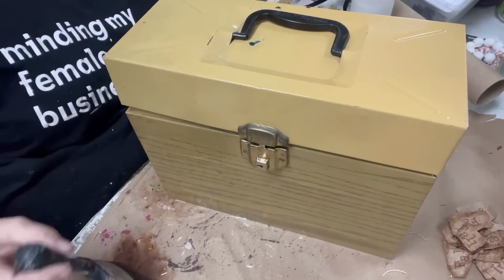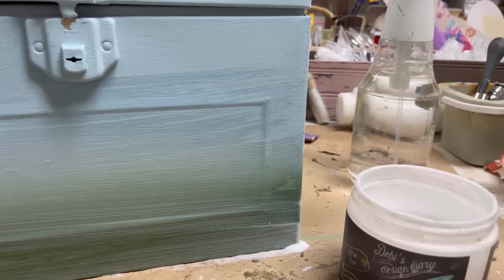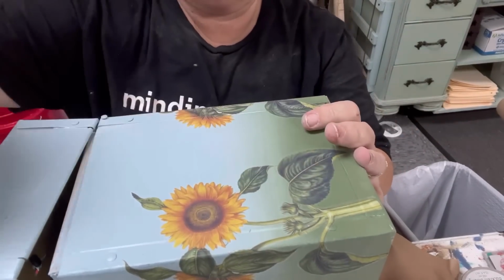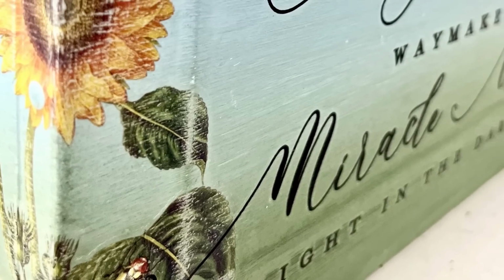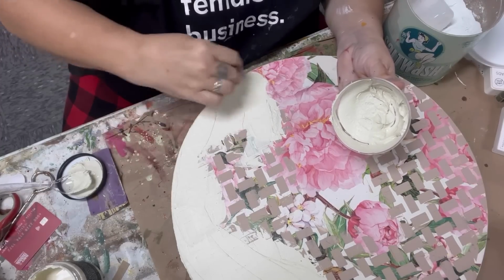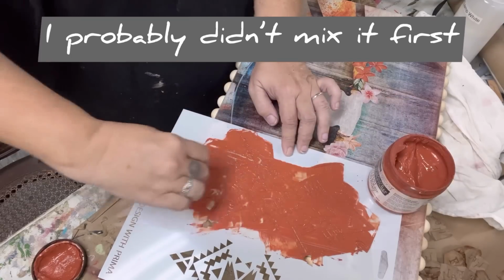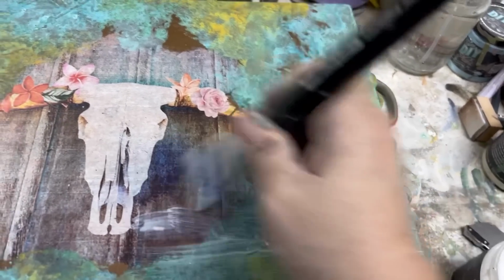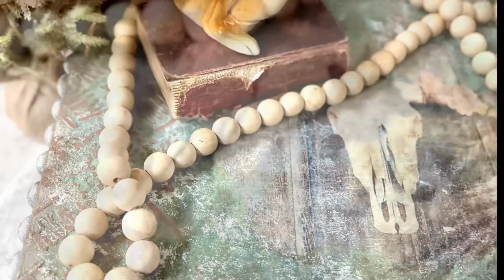CottageCore Thrift Flip using DIY Paint & Transfer Scraps | Boho Home Decor with a Patina Finish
Todays CottageCore DIY Home Decor Video is a little old school for this channel. Because I took a pause on my favorite of all crafts - furniture transfers - to work on many bigger things, that needed to be put first, creating these thrift flip projects were enormously fun for me. Since I wanted to challenge myself to use only what I had available on my shelves, things I already owned, it made it all that much more creative.

Shop DIY Home Decor and Supplies at VintageBeeDesign.com

Instagram.com/vintagebeedesign

Learn how to make more profits in the arts & crafts business with Melissa Marro's Beyond Creativecon Coaching.

- Scrap & leftover stencils from previous projects